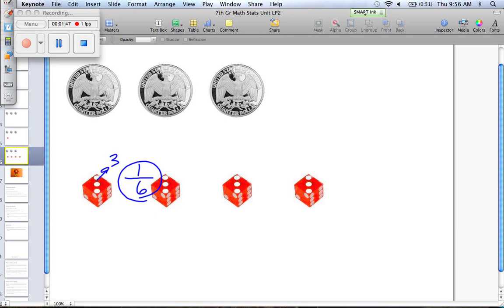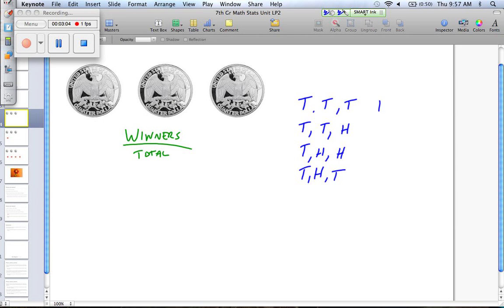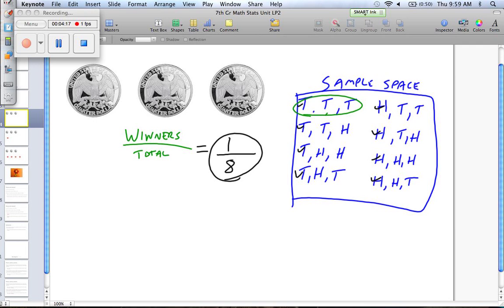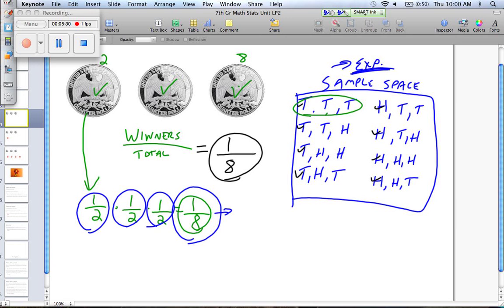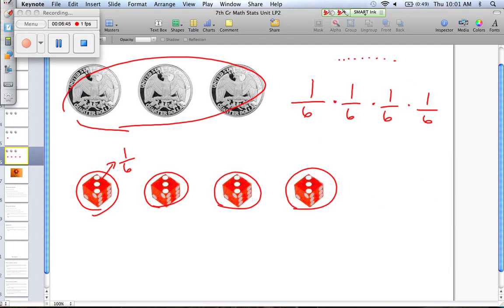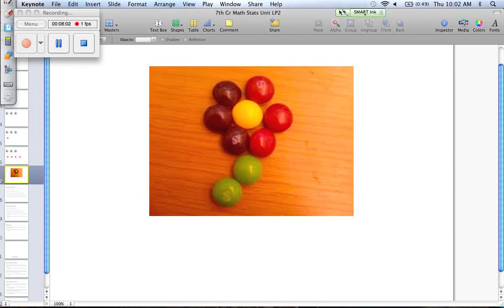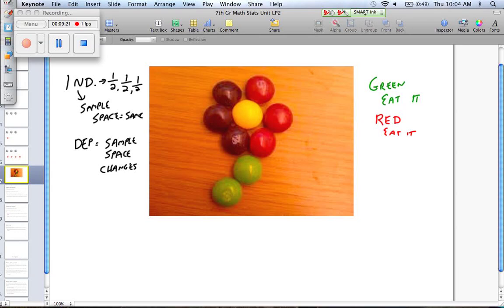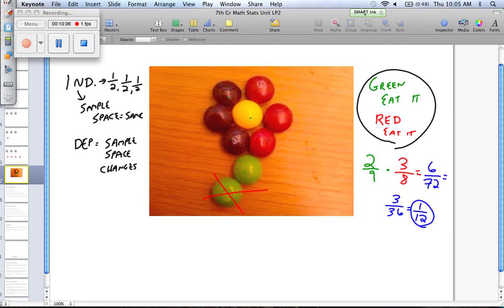7th LP2 Day 1 Complex Probability Intro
Introduction to Complex probability problems.